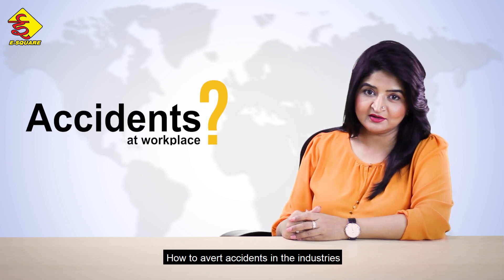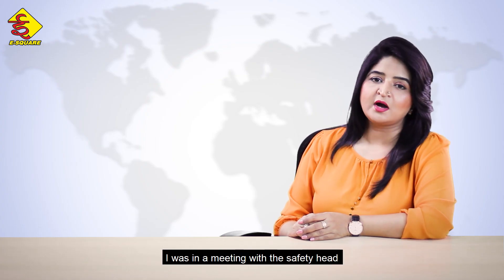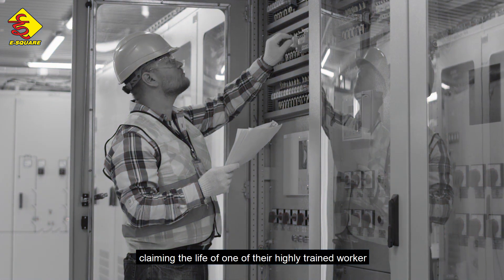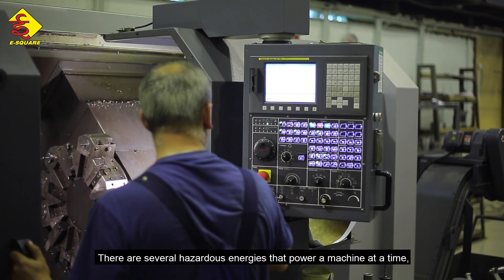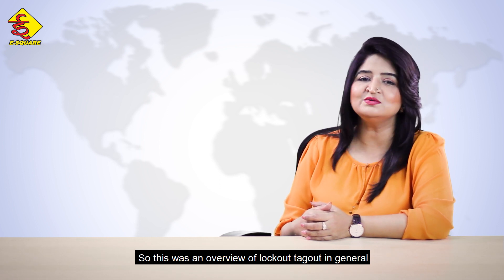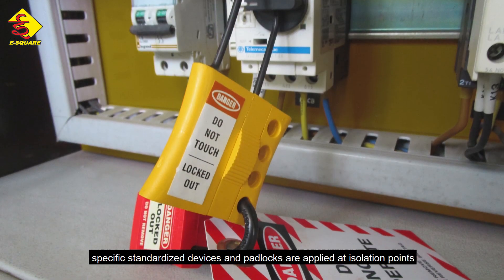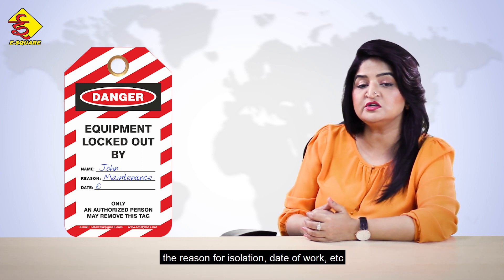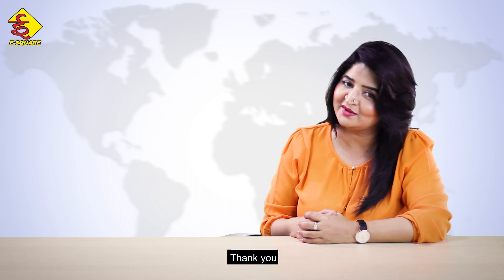What is Lockout Tagout | What is LOTO | LOTO GURU | EP 1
Most of the accidents in the industries are preventable simply by using Lockout Tagout. So, Lockout Tagout is most important and must be known to all the personnel.

In this video, we have tried to impart knowledge about what is Lockout Tagout.

There is a lot more to learn about LOTO. With this video, we have just got started with Lockout Tagout, and we are here to help you understand it better.

Need the detailed information on Lockout Tagout, LOTO meaning, It's complete process and steps,

What is Lockout Tagout?
What is LOTO?

In LOTO Guru’s Show other episodes, we have covered below topics, you can check those videos: